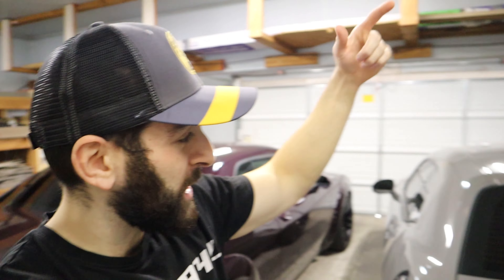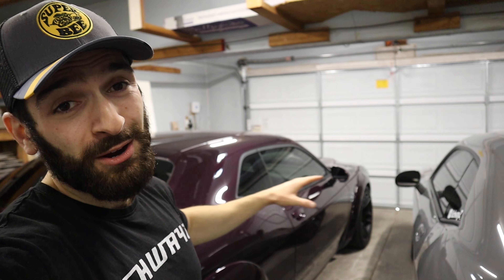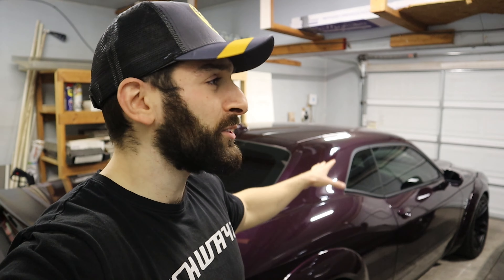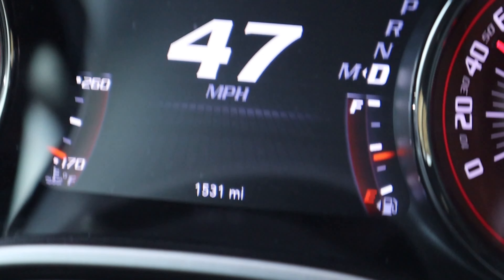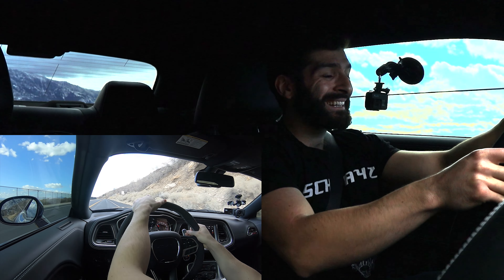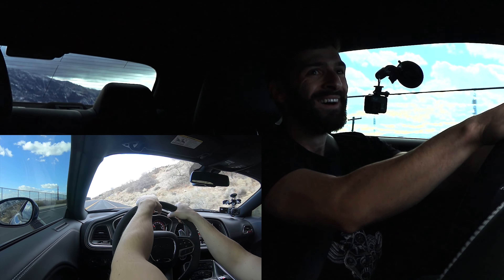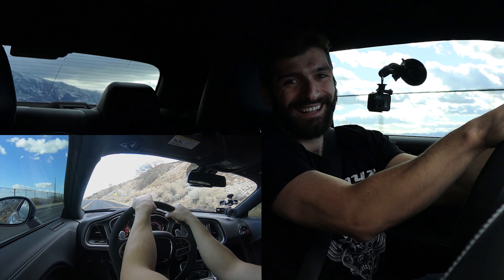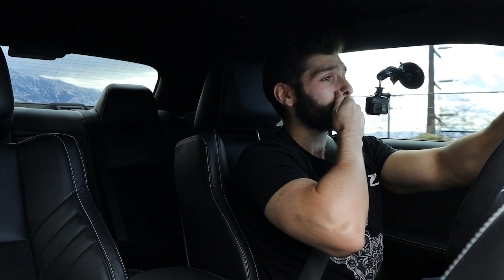FIRST 0-60 IN THE BRAND NEW 2020 DODGE CHALLENGER HELLCAT WIDEBODY + BREAK-IN PERIOD ON THE HELLCAT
Welp we hit 1500 miles in the brand new 2020 Dodge Challenger Hellcat Widebody so what do we have to do? We have to do a full send and see what kinda power this car is really packing. Since the final stage of the break-in period is over I decided to see how this car feels compared to my 2017 Dodge Challenger 392 Hemi Scatpack Shaker. Does it feel any quicker, is it any faster, was it worth the money? Well find out in today's video. I also discuss the break-in period for all 6.4L Scatpacks and 6.2L Hellcat's as per Dodge's recommendation. I hope you enjoy today's video as much as I do.
I hope you enjoyed todays video! I would really appreciate a like on this video, sharing it with your friends, and hitting that subscribe button and the notification bell so that you can stay up to date with all of my videos!
If we get there before the end of 2020 then I will be doing another awesome giveaway to my subscribers!